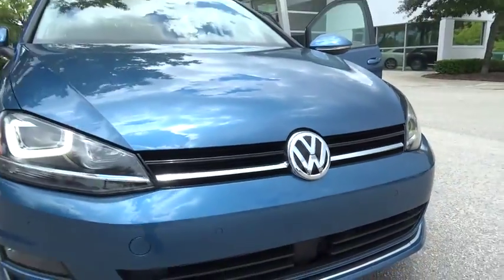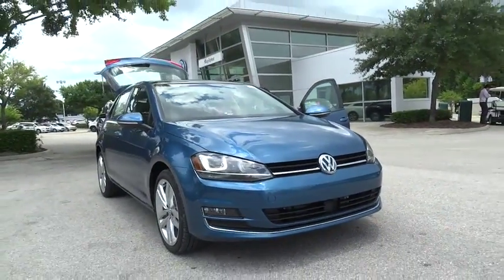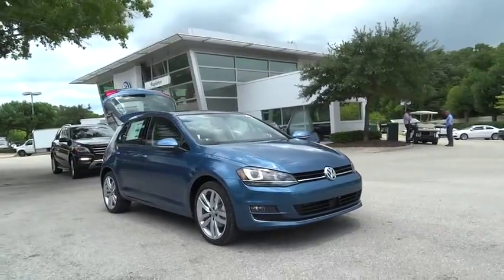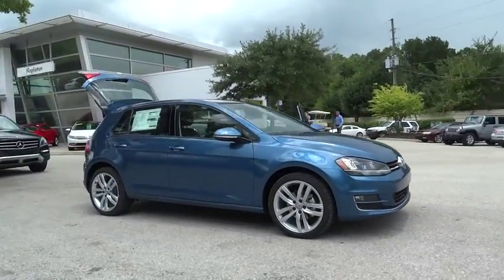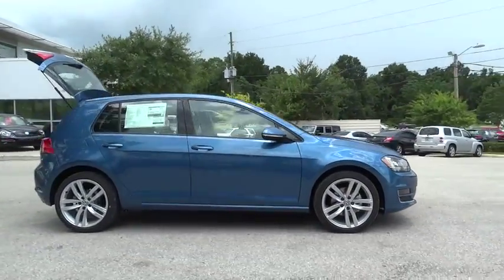2015 Volkswagen Golf Sanford, Daytona , Deland, Central Florida, Seminole County 15-0504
2015 Volkswagen Golf

4175 S. Orlando Drive

Wheels: 18 Durban Alloy,Heated V-Tex Sport Comfort Seats,Leatherette Seating Surfaces,Radio: 5.8 Touchscreen AM/FM/HD w/Navigation,Lighting Package (SEL),Driver Assistance,First Aid Kit,Roadside Assistance Kit,TDI Monster Mats,Bi-Xenon Headlights w/AFS,LED Daytime Running Lights,Park Distance Control (Front & Rear),Forward Collision Warning System,4-Wheel Disc Brakes,9 Speakers,Air Conditioning,Electronic Stability Control,Front Bucket Seats,Front Center Armrest,Leather Shift Knob,Navigation System,Tachometer,ABS brakes,Anti-whiplash front head restraints,Automatic temperature control,Brake assist,Bumpers: body-color,CD player,Driver door bin,Driver vanity mirror,Dual front impact airbags,Dual front side impact airbags,Emergency communication system,Front anti-roll bar,Front dual zone A/C,Front fog lights,Front reading lights,Front wheel independent suspension,Fully automatic headlights,Heated door mirrors,Heated front seats,Illuminated entry,Leather steering wheel,Low tire pressure warning,MP3 decoder,Occupant sensing airbag,Outside temperature display,Overhead airbag,Overhead console,Panic alarm,Passenger door bin,Passenger vanity mirror,Power door mirrors,Power driver seat,Power moonroof,Power passenger seat,Power steering,Power windows,Radio data system,Rain sensing wipers,Rear anti-roll bar,Rear reading lights,Rear seat center armrest,Rear window defroster,Rear window wiper,Remote keyless entry,Security system,Speed control,Split folding rear seat,Steering wheel mounted audio controls,Telescoping steering wheel,Tilt steering wheel,Traction control,Trip computer,Turn signal indicator mirrors,Variably intermittent wipers,Speed-Sensitive Wipers,Compass,1-touch down,AM/FM radio: SiriusXM